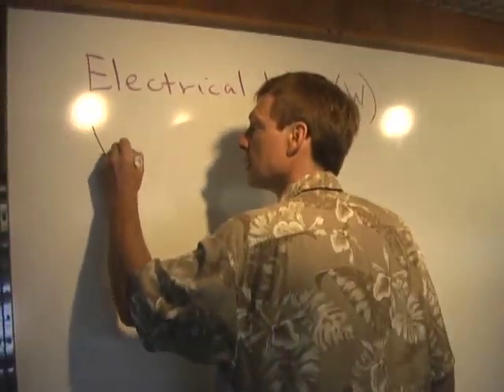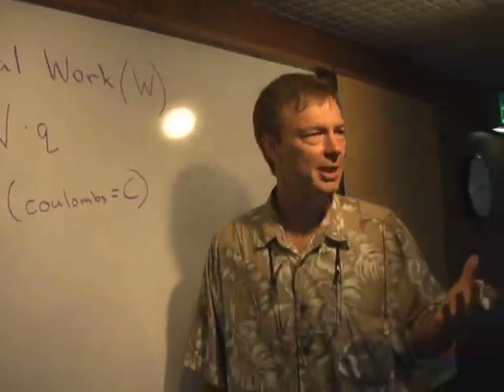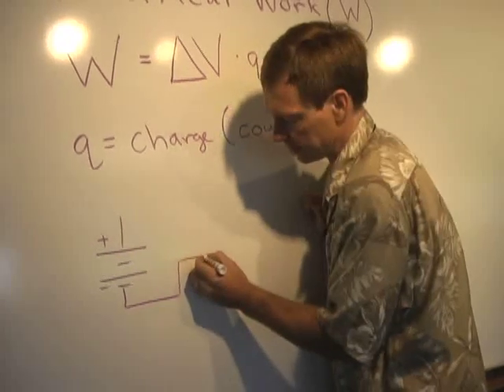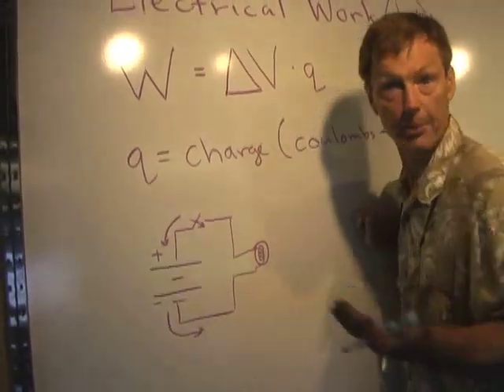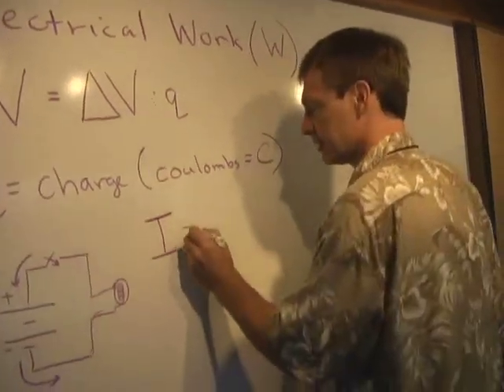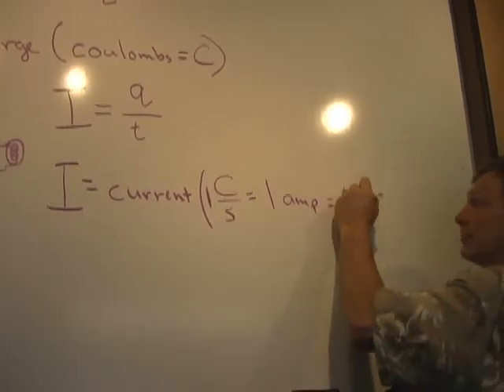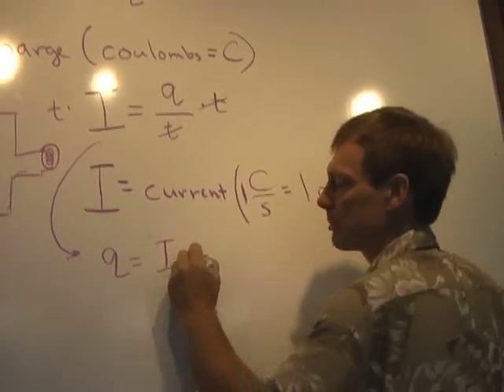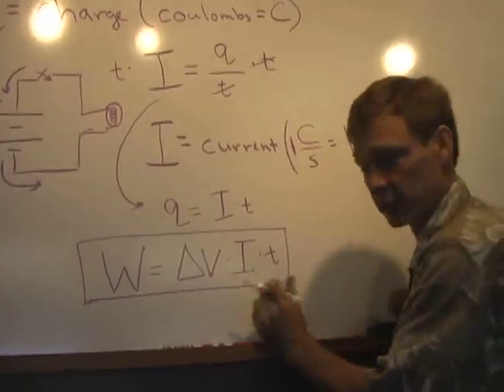Physics I R1_ Electrical Work (W)-Bob Abel Physics YouTube-